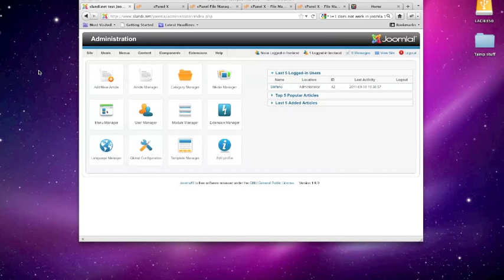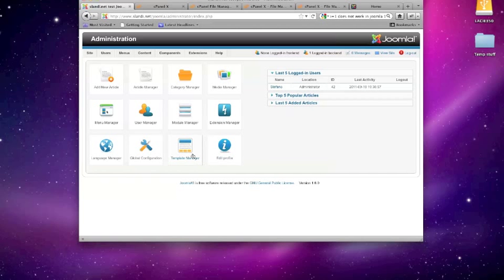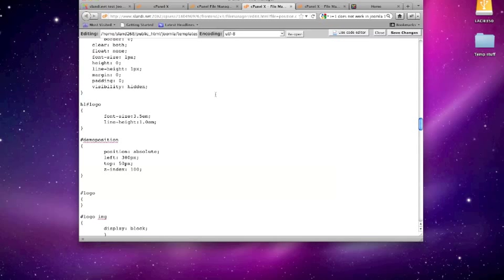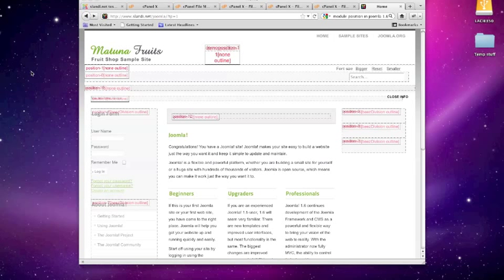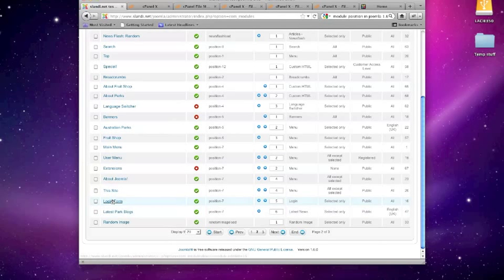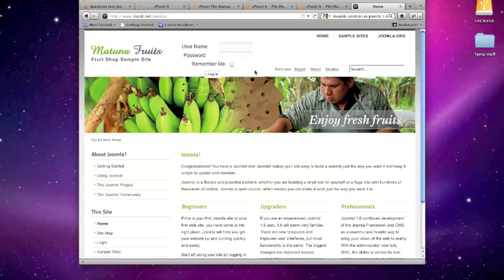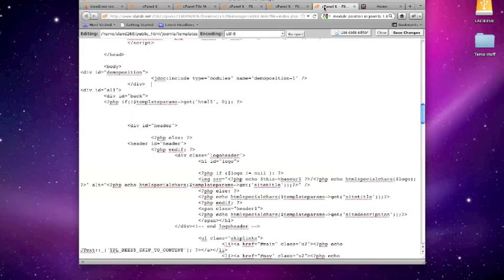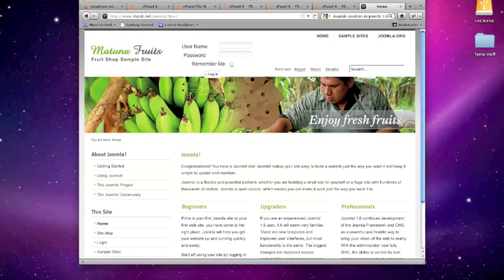Creating a new module position in Joomla 1.6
Hey folks, a quick tutorial on how to create a new div tag and position attribute for use on Joomla modules. This is for anyone who may be working in Joomla 1.6 and who wishes to either move an existing module position or create a brand new one, position it precisely and then apply it to a module. Thanks

NOTE: I realize the resolution is awful, I only realized it once the video was posted. I will redo it eventually, but you can at least follow along with the audio and perhaps work in Joomla at the same time.